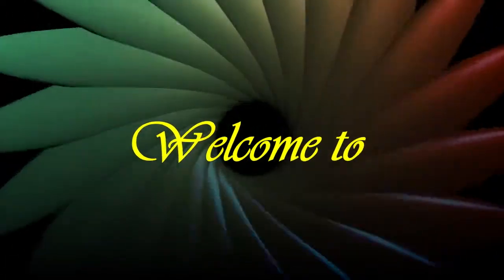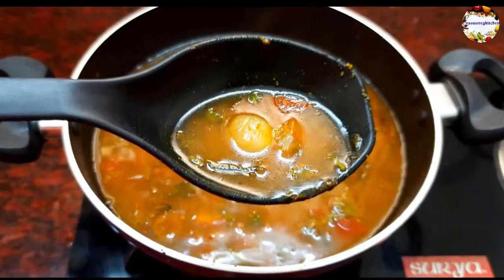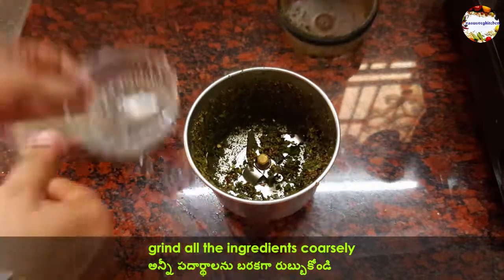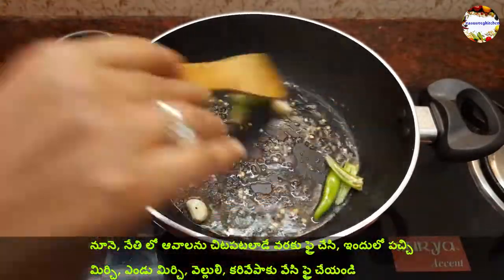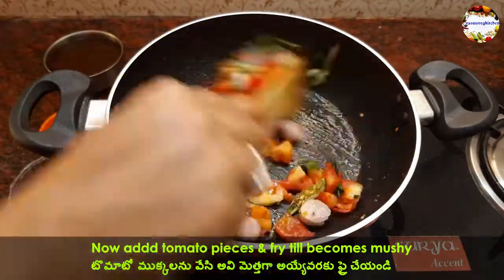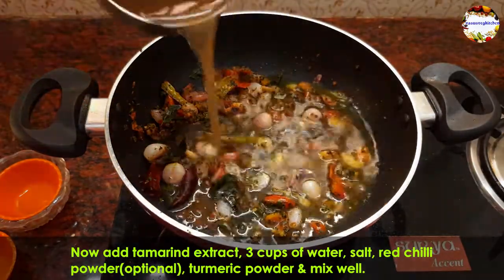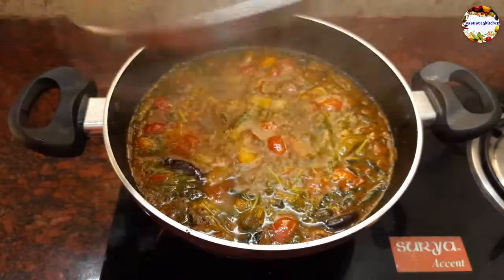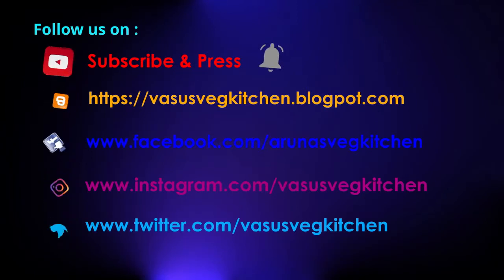Thuthuvalai Rasam, Tamil nadu's popular rasam to cure cough, cold, blocked nose|| Solanum Trilobatum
Hi friends, how are you all?? wish you are all doing good. Do check out this healthy and tasty thuthuvalai rasam, it helps to cure seasonal cough, cold, blocked nose.

 Wood Apple Chutney / Velakkaya pachadi